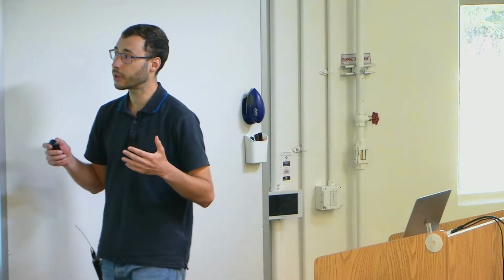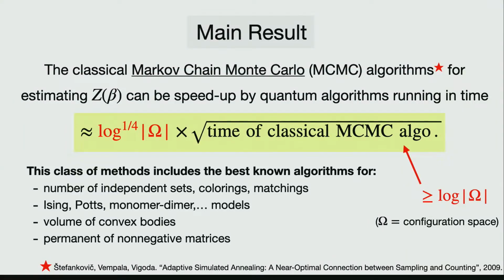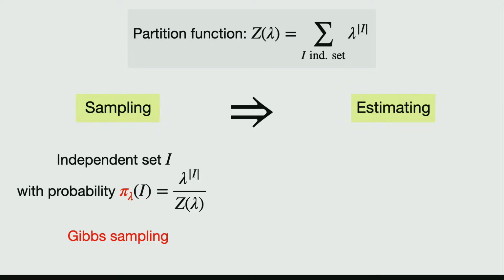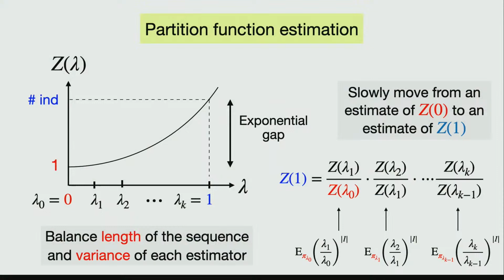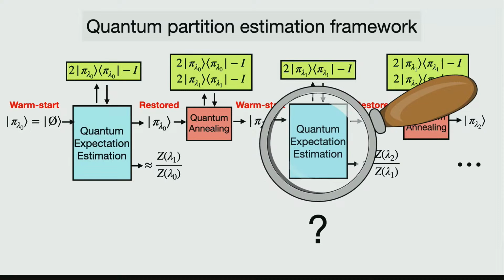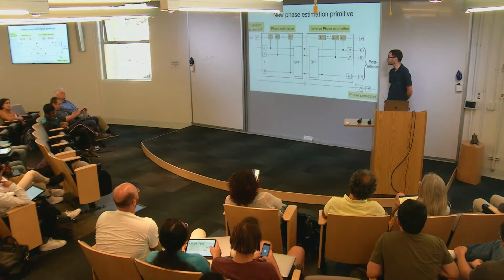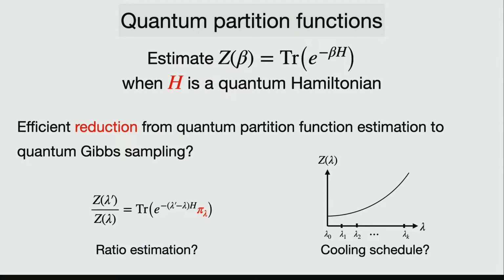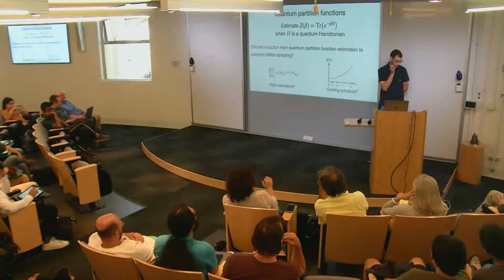Quantum Algorithms for Approximating Partition Functions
Yassine Hamoudi (Simons Institute)
Quantum Summer Cluster Workshop